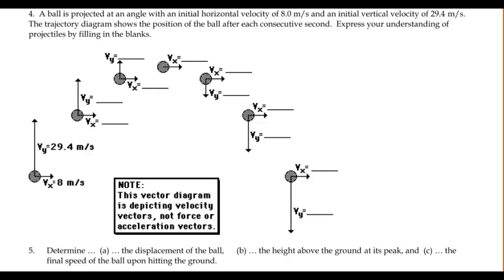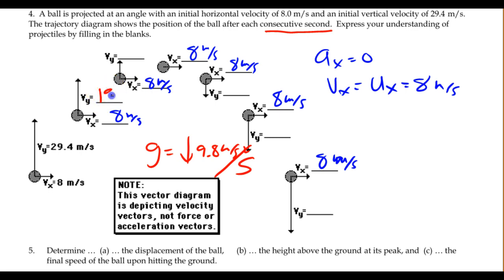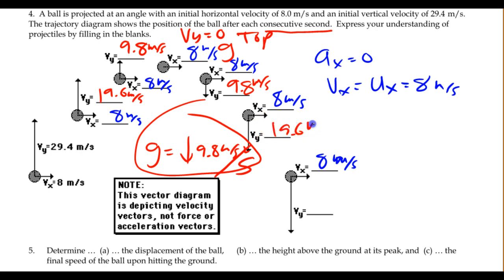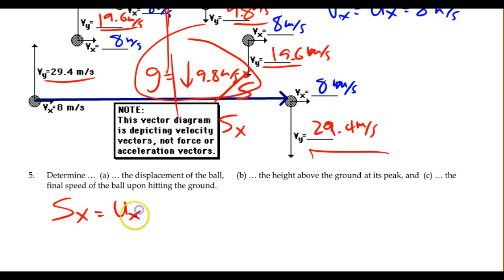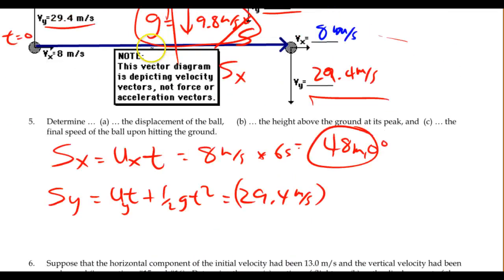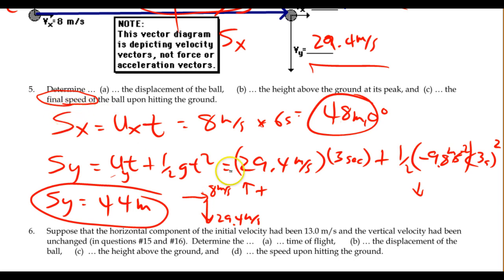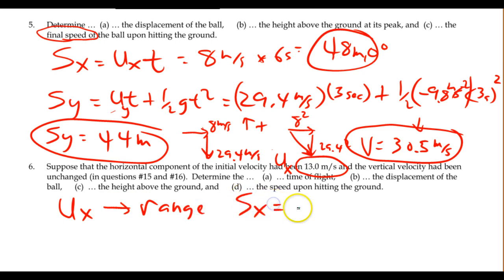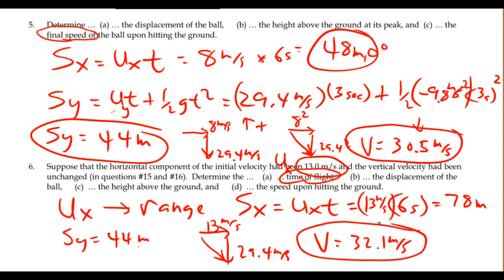Projectile Motion Guidesheet 3b Angled Projectiles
This guidesheet describes the motion of projectiles launched at angles.